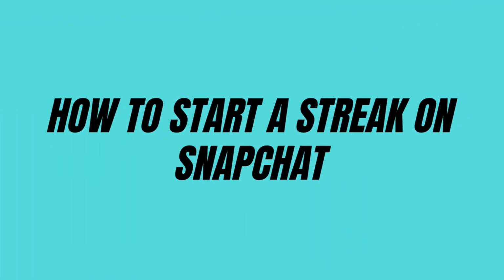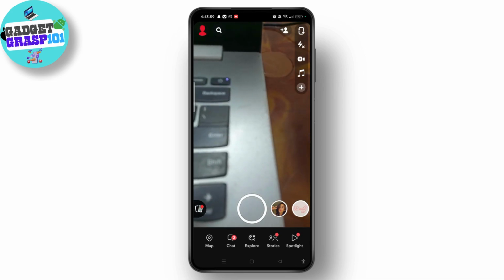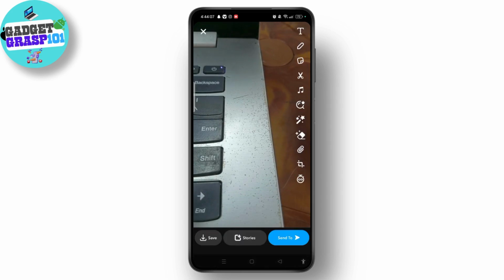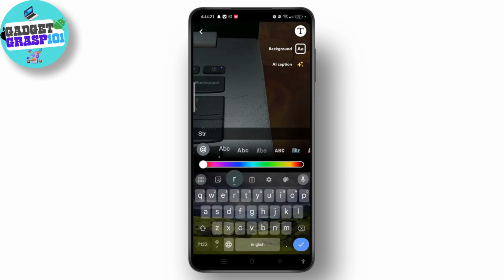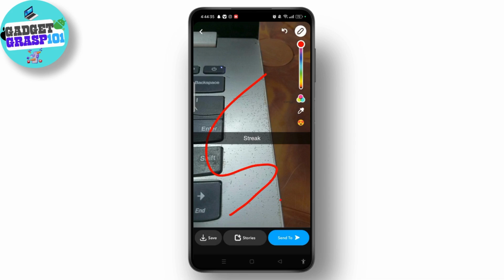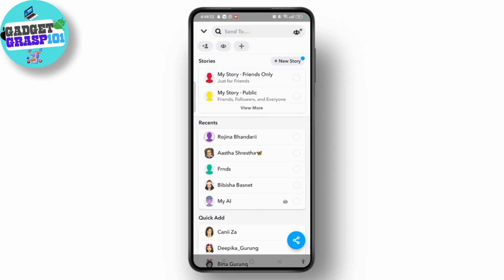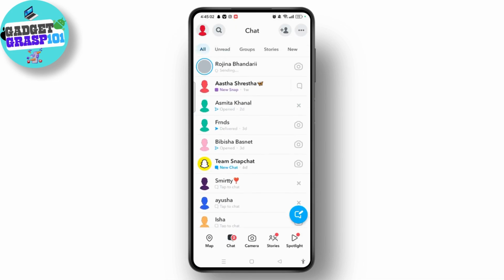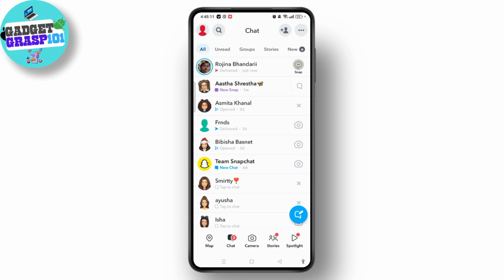How To Start A Streak On Snapchat in 2024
Learn how to start and maintain Snapchat streaks effortlessly with our step-by-step guide! Whether you're new to Snapchat or looking to recover lost streaks, we've got you covered.

In this video, you'll discover effective strategies to start and maintain Snapchat streaks in 2024. We'll also cover how to recover lost streaks and keep your streaks alive with creative ideas.

Timestamps:
0:00 Introduction
0:30 What is a Snapchat Streak?
1:00 Step 1: Adding Friends and Starting a Streak
1:20 Step 2: Keeping Your Streak Going
1:40 Step 3: Recovering Lost Streaks